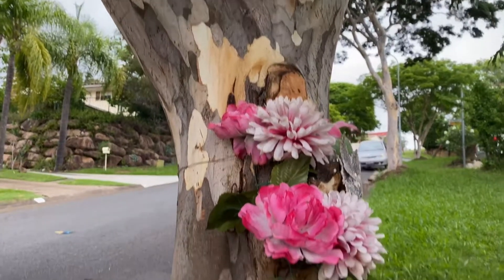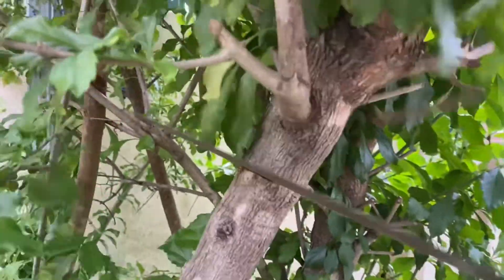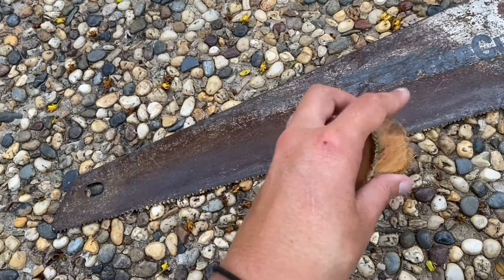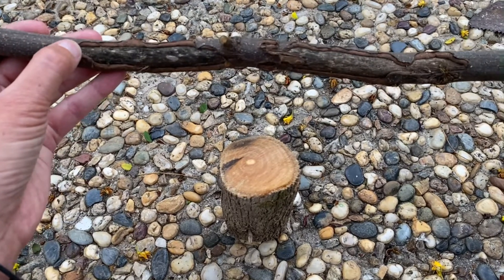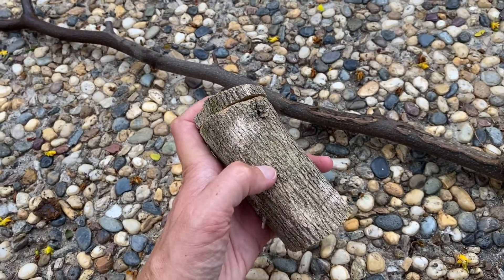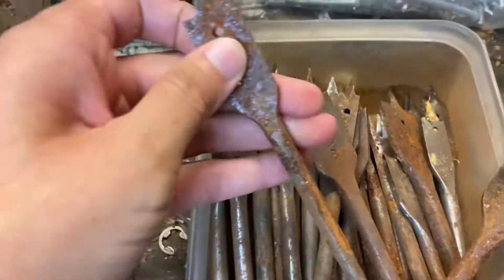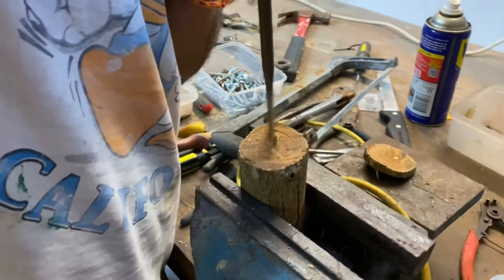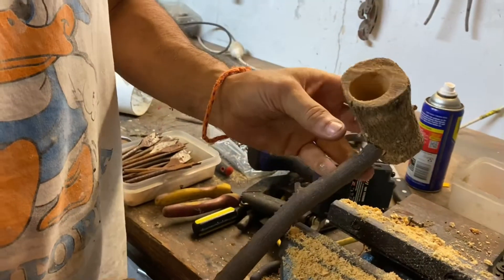Make a FAIRY Letter Box That Opens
Adding to our video on how to make a fairy door my daughter has requested a letter box so she can write letters to her new friends.